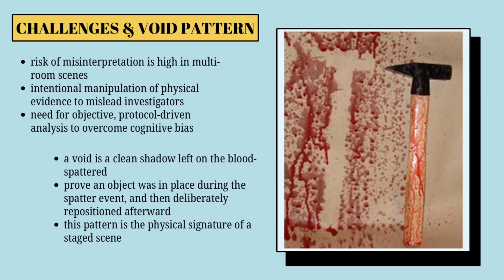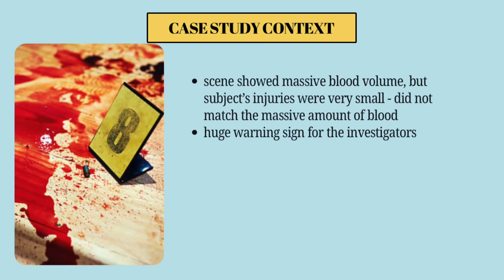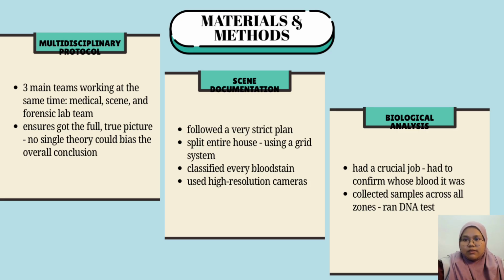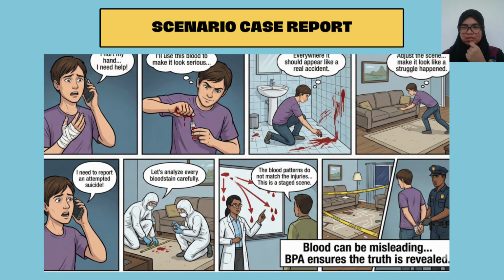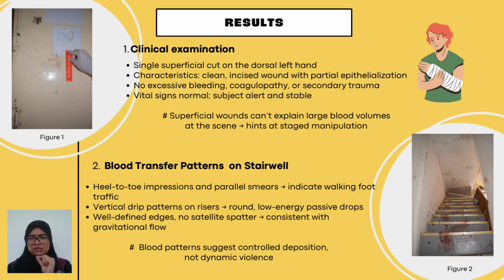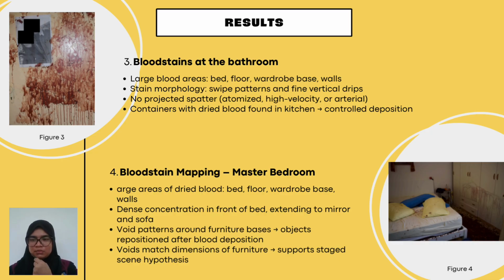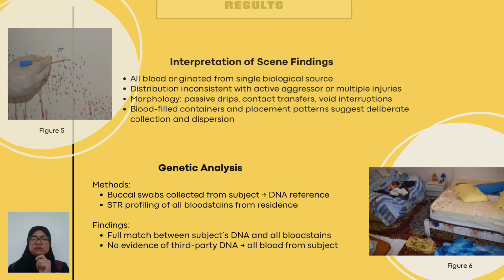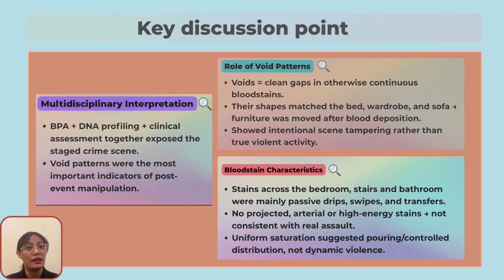Application of BPA to reconstruct a staged crime scene in a complex forensic case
Group 4: Research Presentation of Bloodstain Pattern Analysis